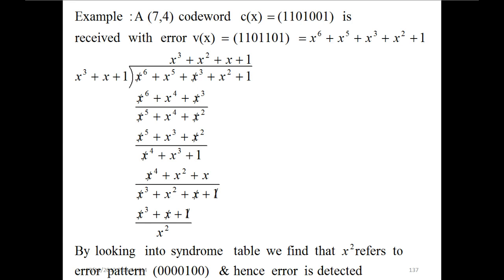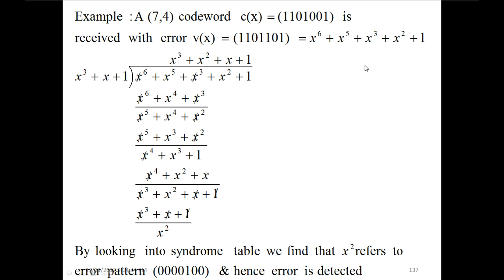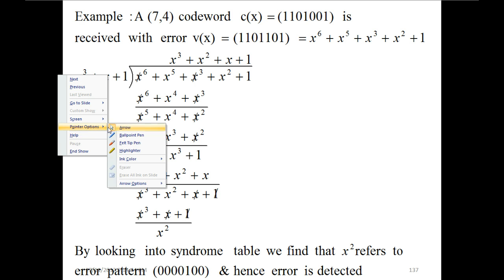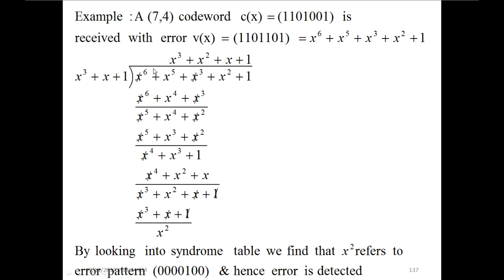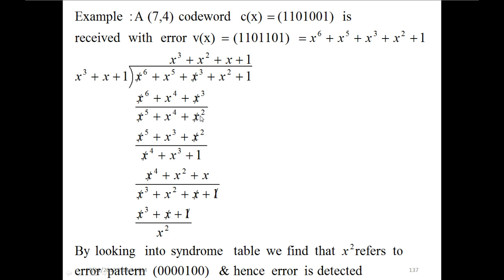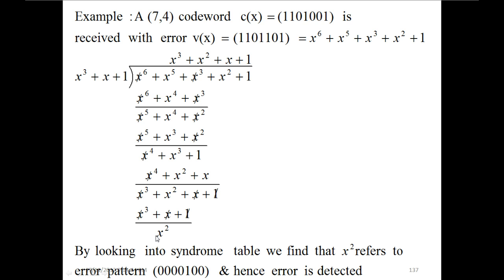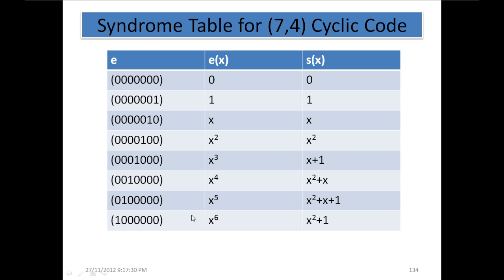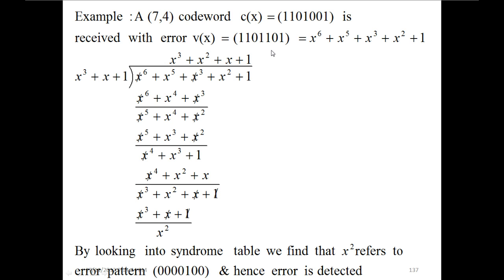Information Coding Theory Part 17 - (7,4) Cyclic Code Error Detection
Information Coding Theory Course - Topics: (7,4) Cyclic Code Error Detection